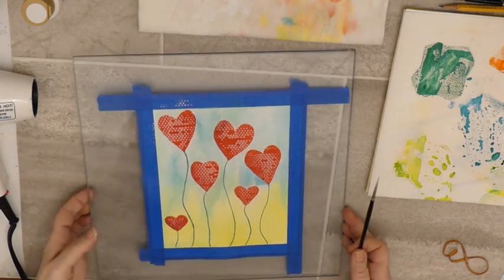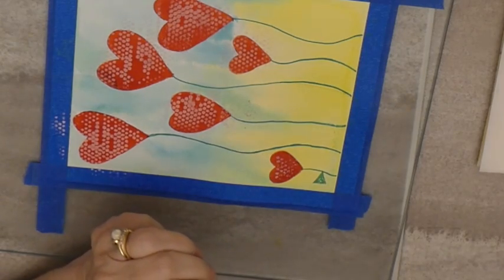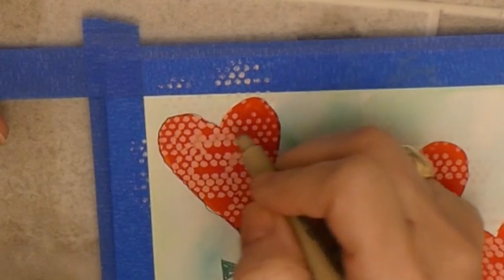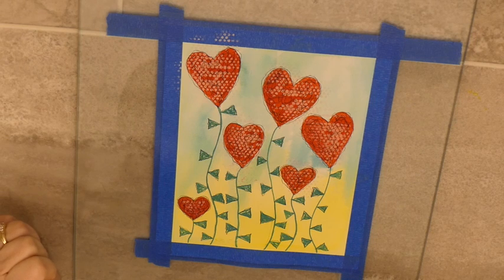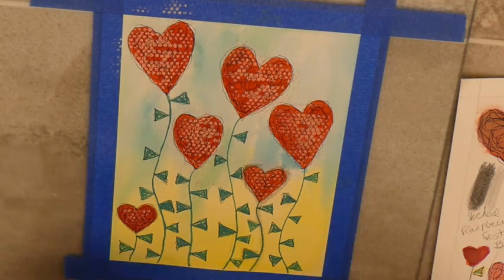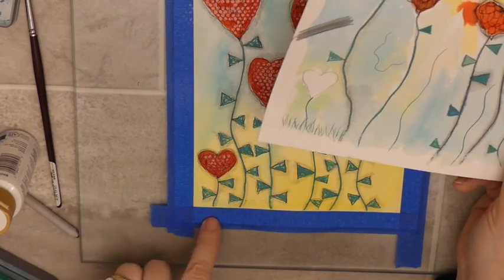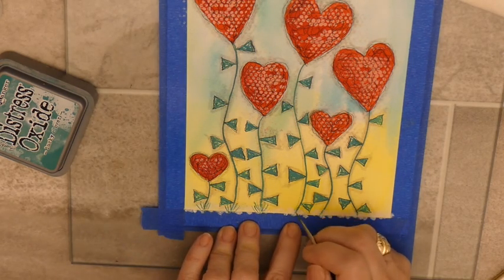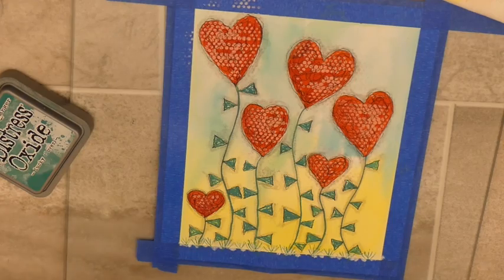Heart Flowers Part 4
Please see my Welcome Greeting and Supply List in Part 1 .